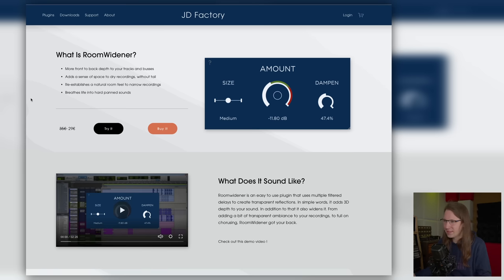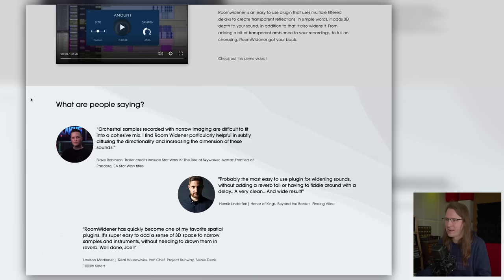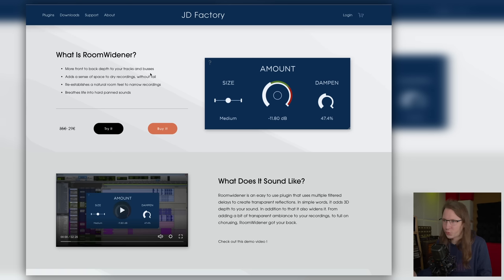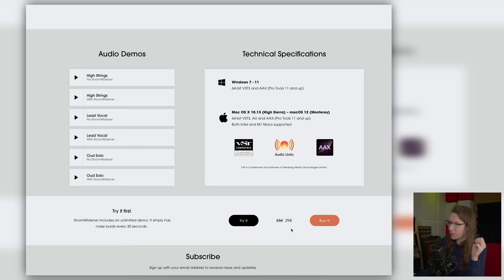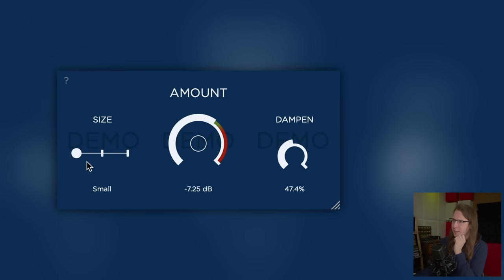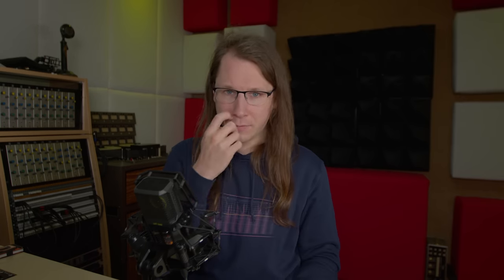Adding ROOM without REVERB!? || JD Factory Room Widener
INDEX:
00:00 - Intro
00:29 - The website
01:18 - Disclosure
01:47 - Testing
04:56 - Vocal effect?
05:50 - Conclusion
08:18 - Support me!